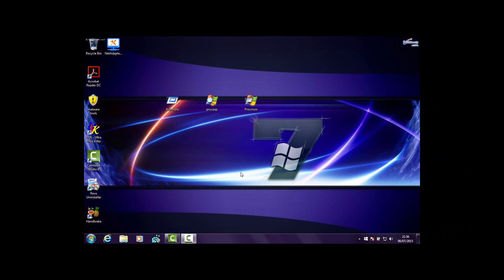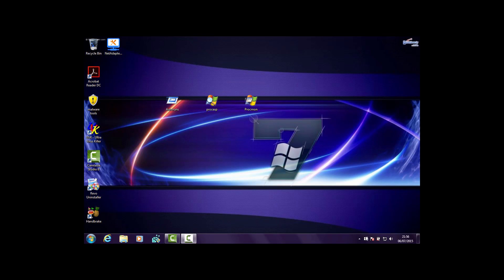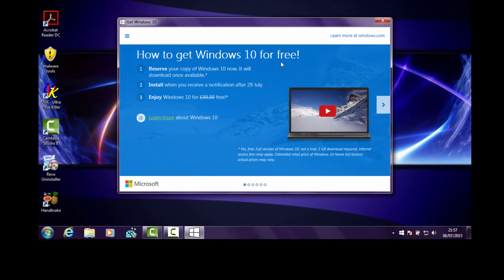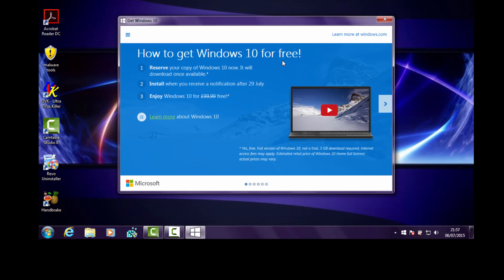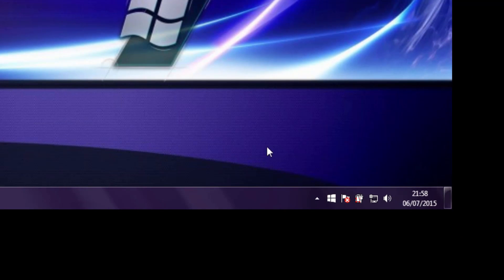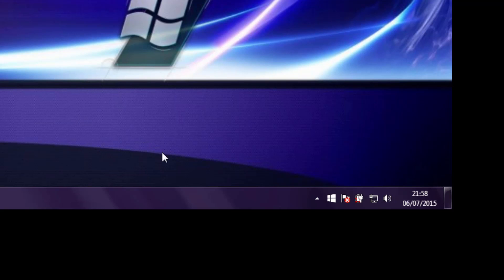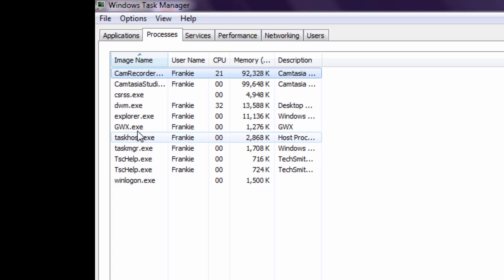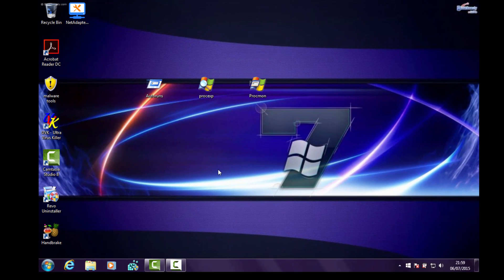How to remove"Get windows 10 icon" from your desktop taskbar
Description

Watch Frankie's tutorial on how to remove the new windows 10 reserve icon placed on your desktop by Microsoft following a recent release of updates.Hope it helps you guys.